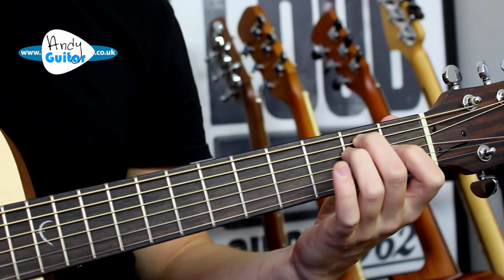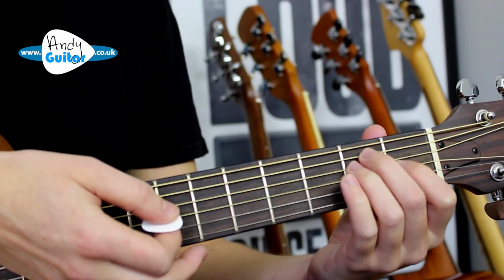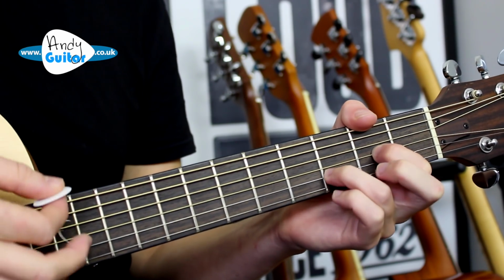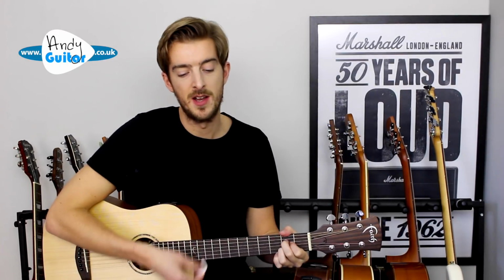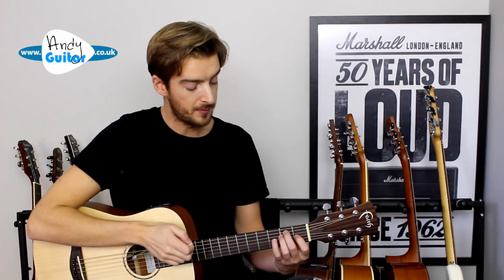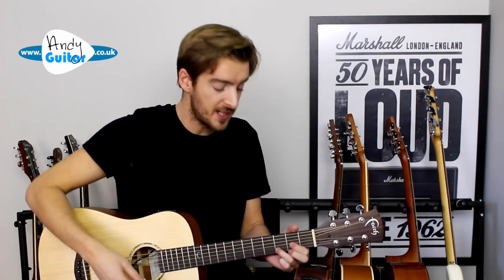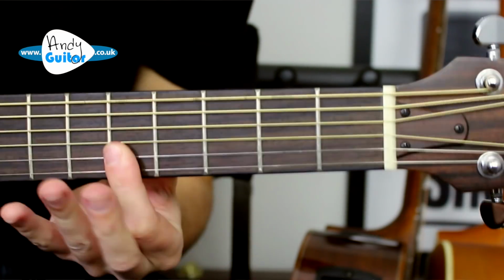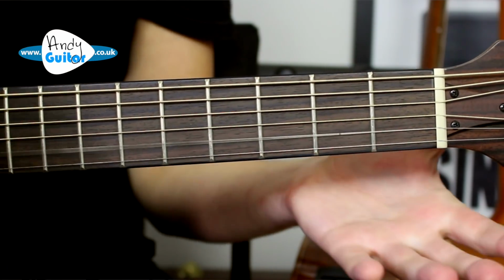U2 - Desire Guitar Lesson Tutorial - Play 10 songs with 3 chords series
This song is one of my TEN Songs with three EASY Chords series, but this series shows songs with harder strumming or riff content than my previous list.

Be sure to check out the chord changing tip I share a couple of minutes in!